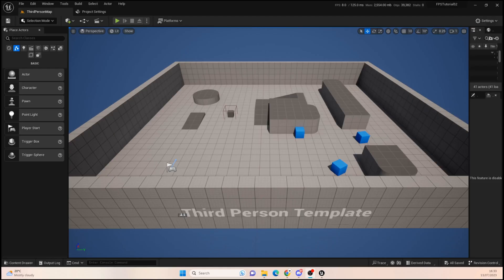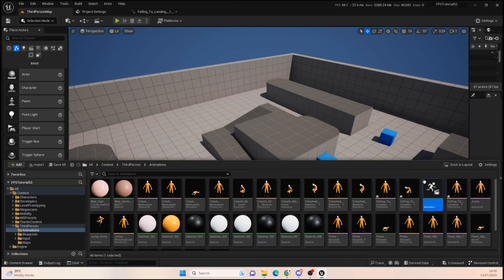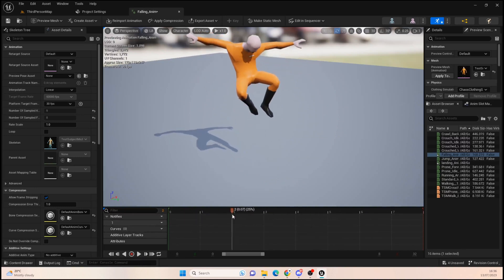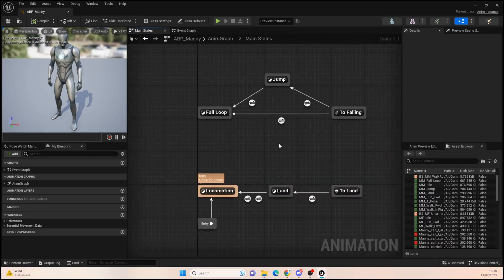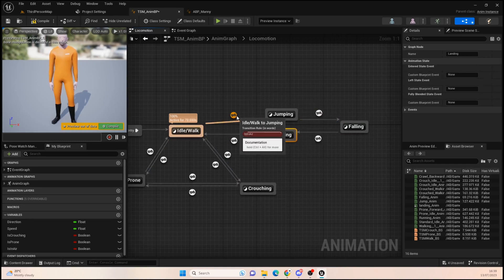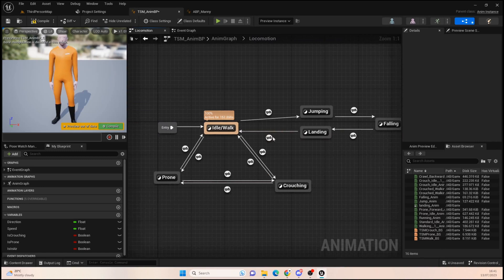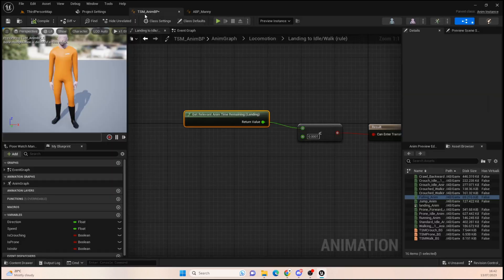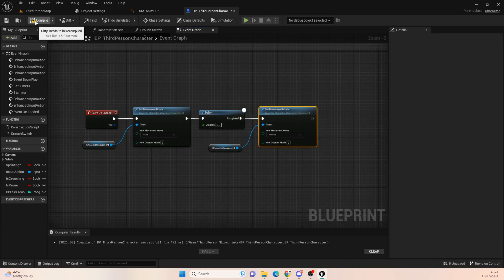Adding Falling & Landing #9 - Creating A FPS In Unreal Engine 5.2 (Reboot)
In todays episode were finishing up the jumping by adding in a falling and landing animation.